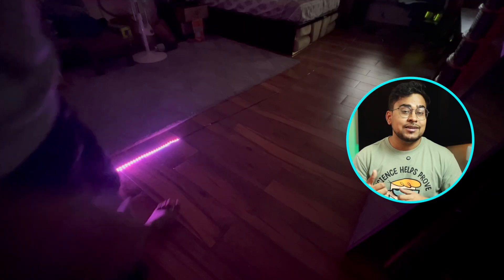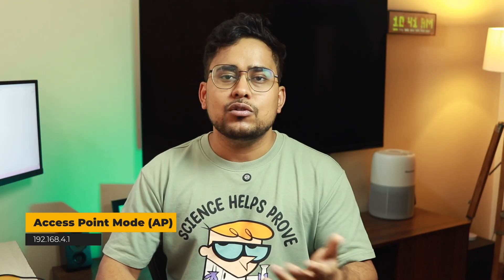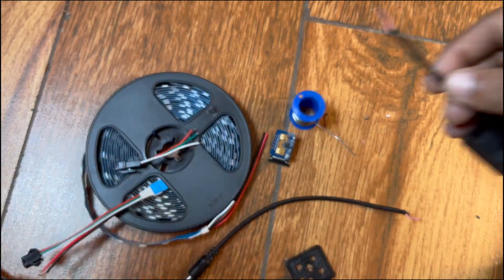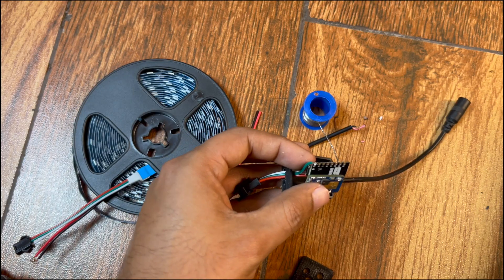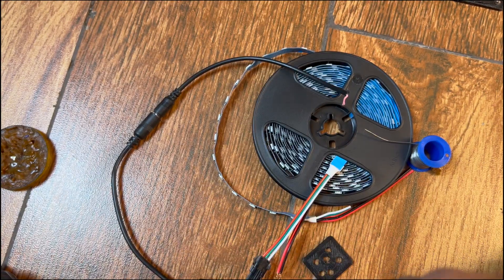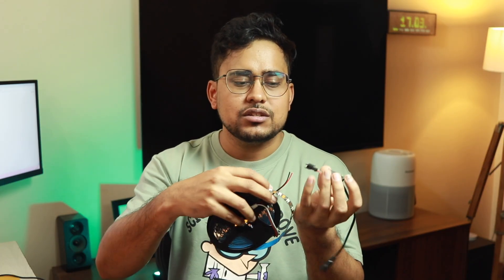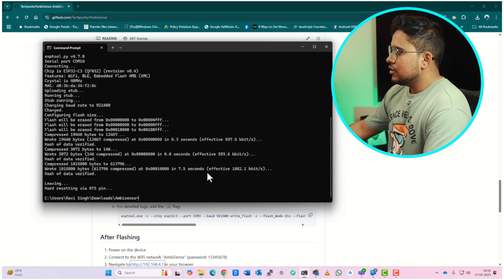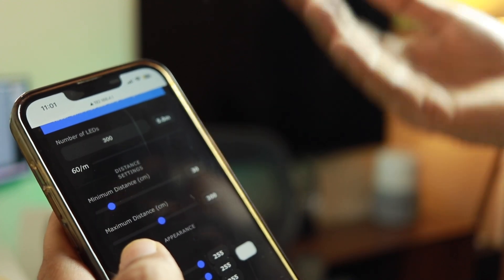DIY Smart Staircase and Hallway Lights That Follows You | AmbiSense v1.0 - Intelligent Lights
In this video, I reveal my latest innovation - AmbiSense - a revolutionary radar-powered lighting system that detects your presence and creates dynamic illumination that follows you through dark spaces.
Unlike traditional motion sensors, this system uses advanced 24GHz radar technology to precisely track your movement and distance, creating a seamless lighting experience.
Watch as I demonstrate how this intelligent lighting solution transforms hallways and staircases by illuminating your path exactly where and when you need it. The customizable LED patterns respond in real-time to your proximity, creating an interactive lighting environment that's both practical and visually stunning.

I'll guide you through the entire build process of the AmbiSense system:

a. Setting up the ESP32 microcontroller with the LD2410 radar module
b. Connecting and configuring NeoPixel LED strips
c. Installing the software and customizing settings through the intuitive web interface
d. Optimizing power requirements for different LED strip lengths

a. LD2410 Sensor
b. ESP32C3-Supermini Microcontroller
c. WS2812B (+5V) LED Strip

I am working on Version 2 and then next versions to add new features and enhance functions and support. let me know which feature would you like to have in this one.